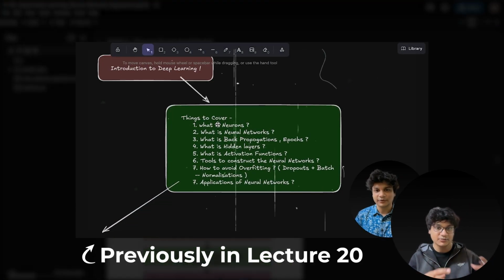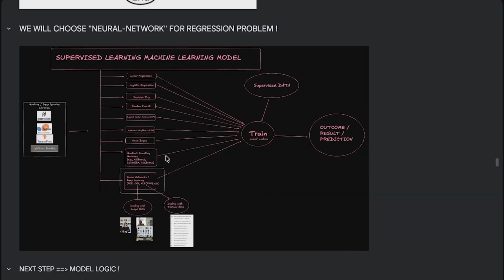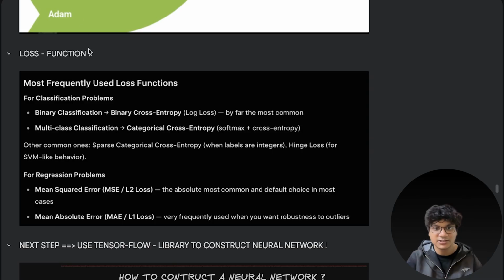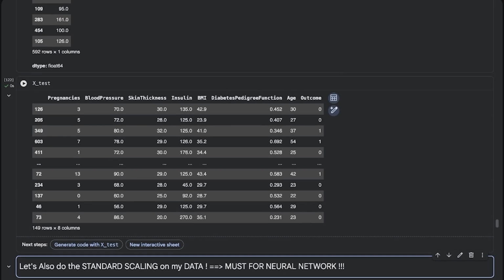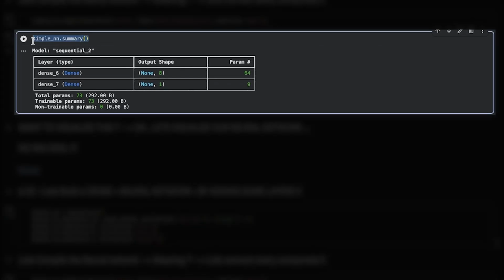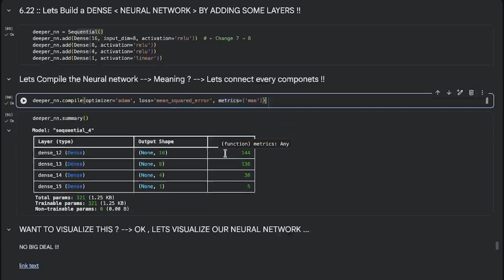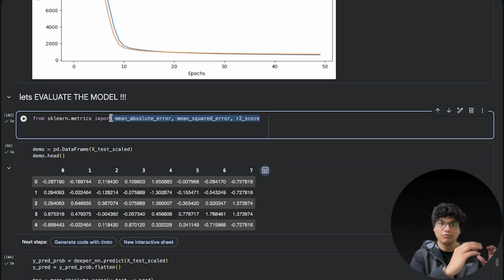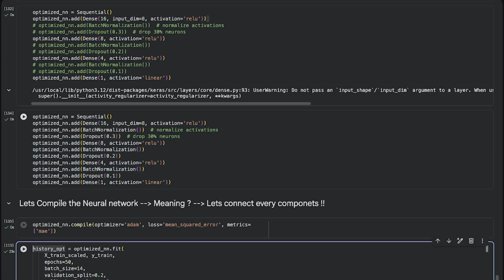Building a Neural Network from Scratch with TensorFlow for ( Regression )